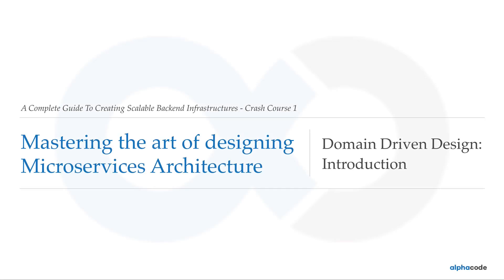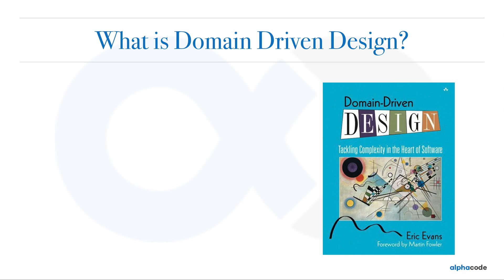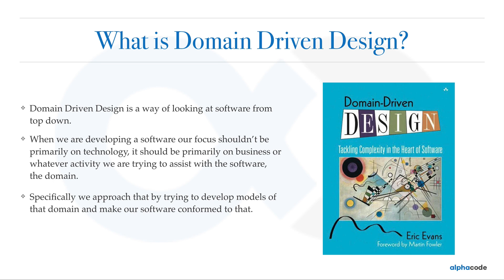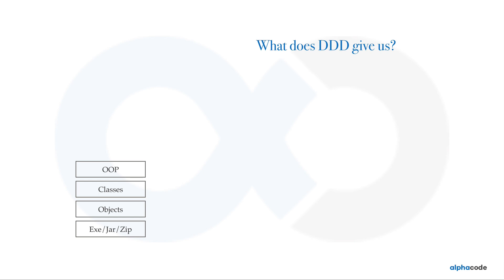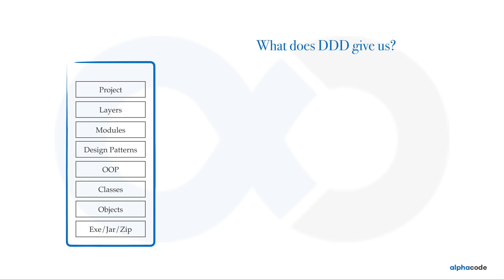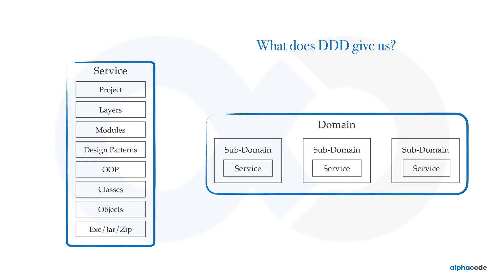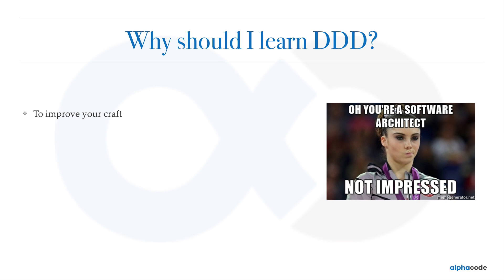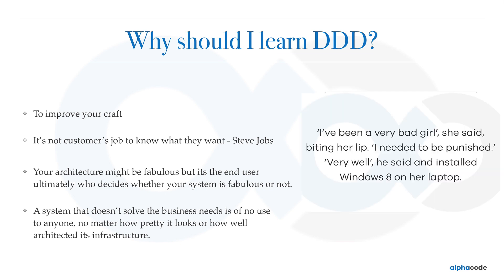2. What is Domain Driven Design?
How do you start designing microservices? The answer is Domain Driven Design.
In this tutorial, I go through "What is Domain Driven Design?" and high-level overview of what it provides us. Domain Driven Design is well respected in developers community and the best way to start designing a microservices architecture. It's a thought. It's OOP done right.

This lecture is a part of crash course on "Mastering the art of designing Microservices Architecture". For full crash course follow:

This crash course is a part of an 8 crash course series called ""Complete Guide To Creating Scalable Backend Infrastructures". The intro to complete series can be found here: